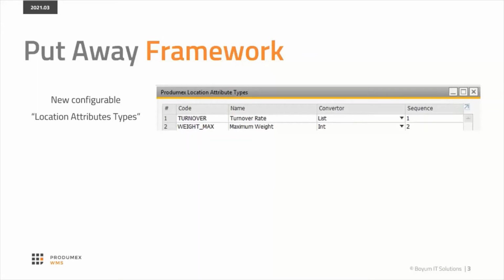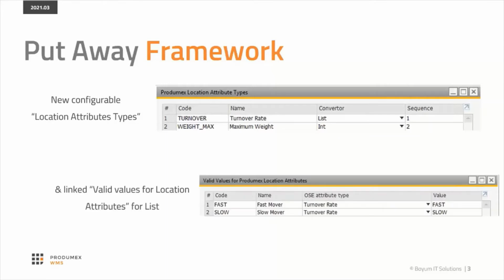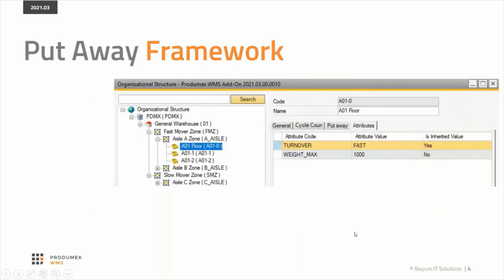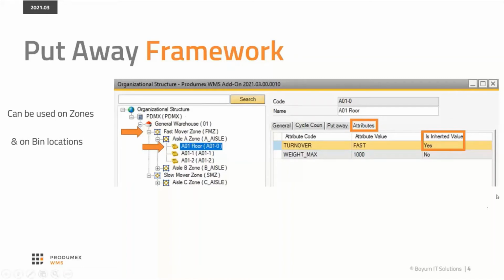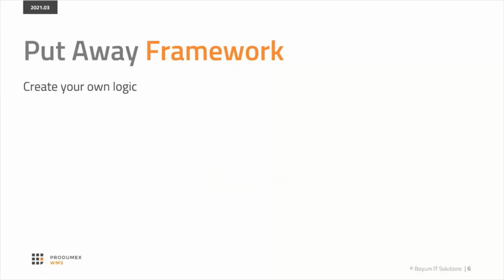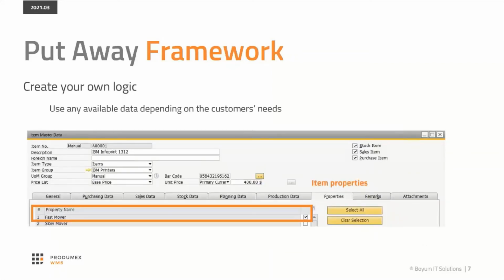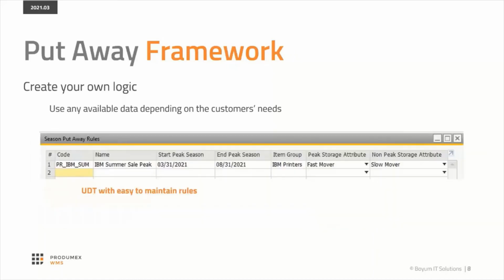Produmex WMS Put-away Strategy: Demo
In this video we show you how the new Put-away Framework in Produmex WMS works.

This framework is part of the 2021.03 version of Produmex WMS. If you are interested in all the details of this release watch this